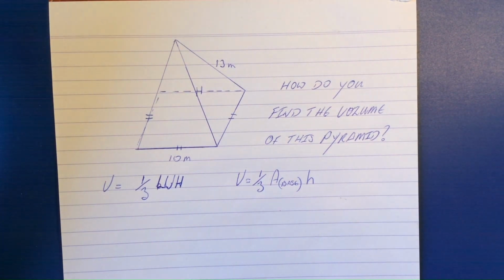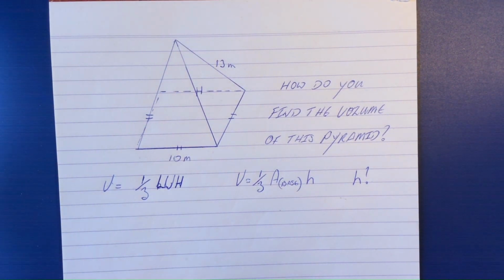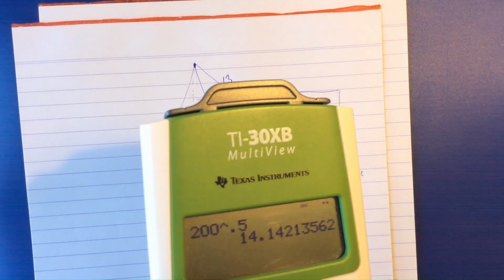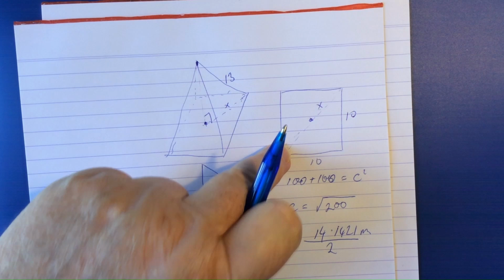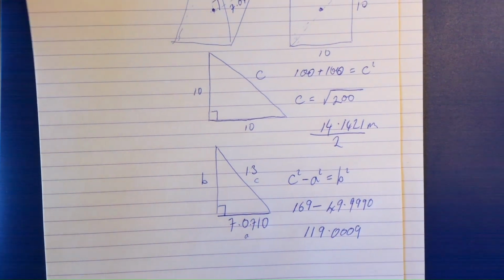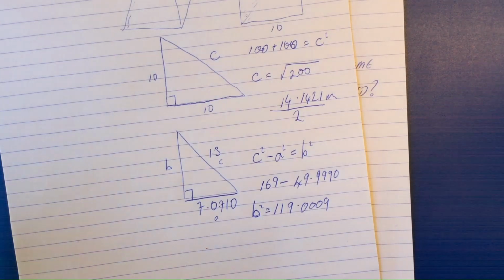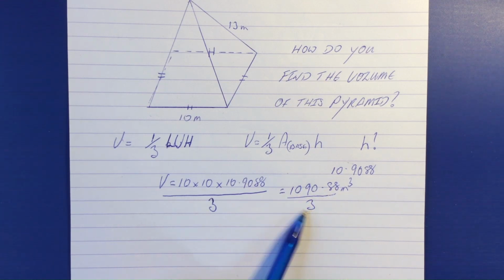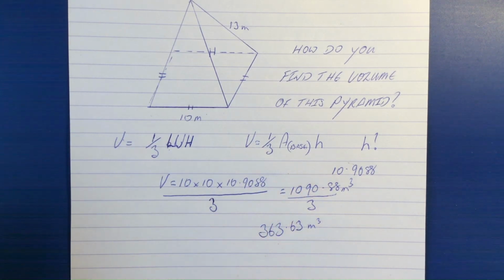How to find the volume of a pyramid when its height is unknown.